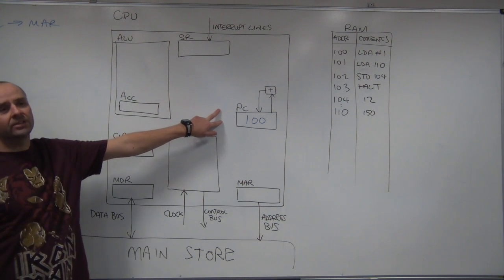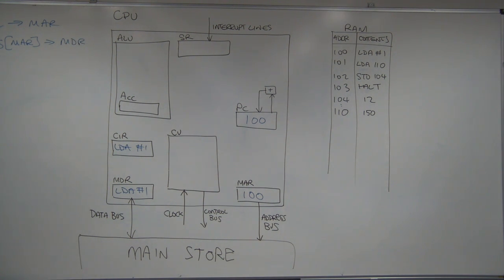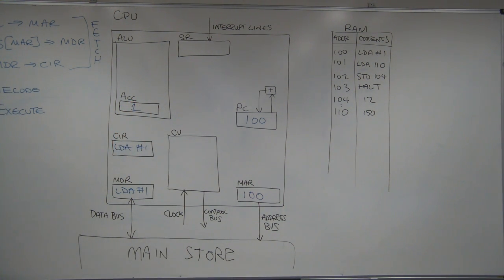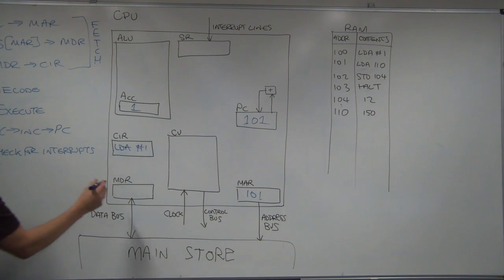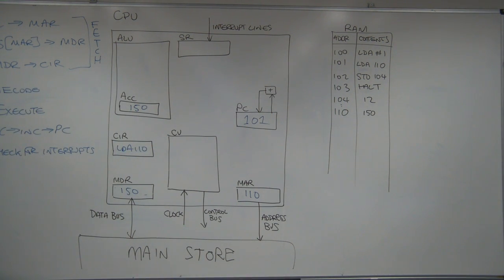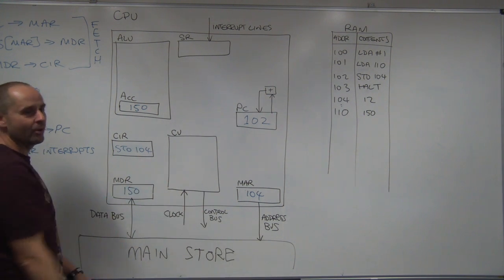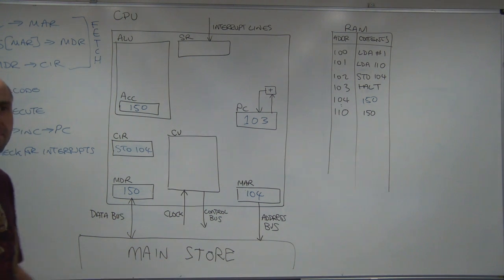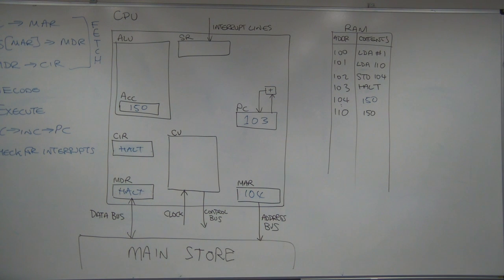Fetch execute walk-through using a simplified processor model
walk through of fetch execute cycle using a simple assembly language program explaining role and purpose of the various standard registers along the way